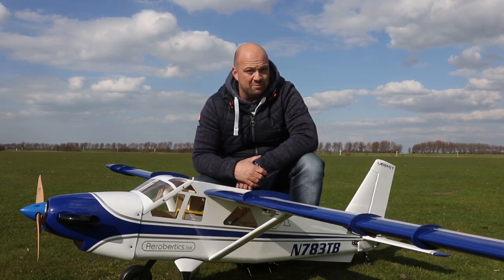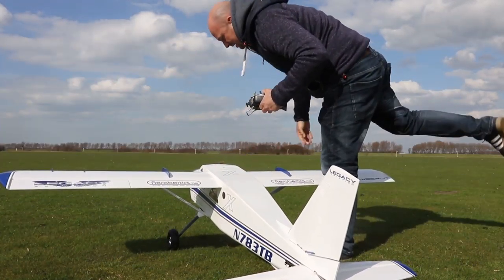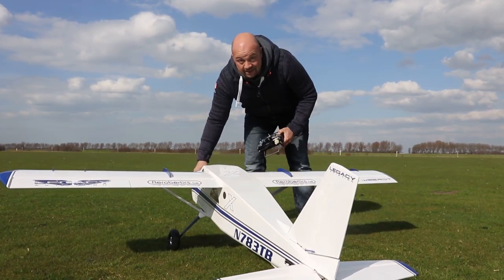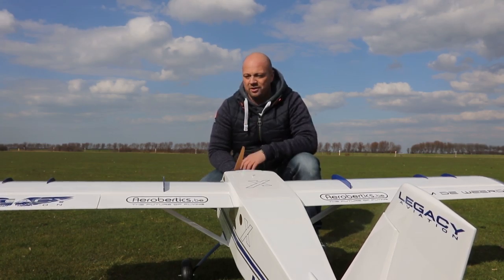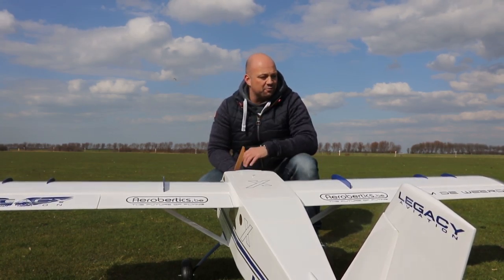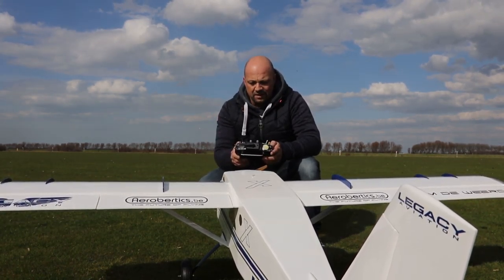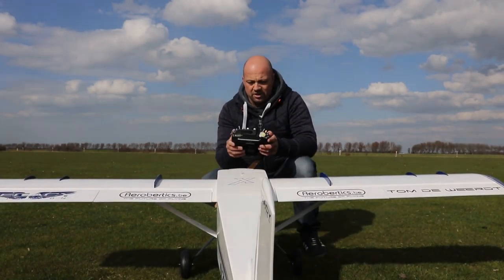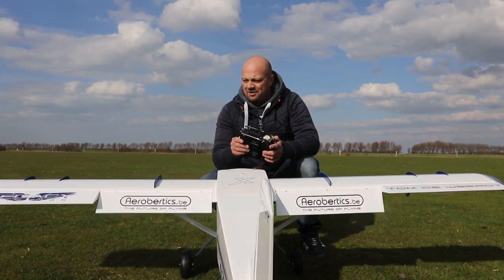Turbo Bushmaster Maiden Flight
Maiden and first flights of the legacy Aviation Turbo Bushmaster.
Very windy, but still had a lot of fun!